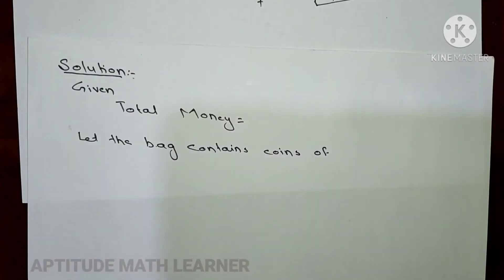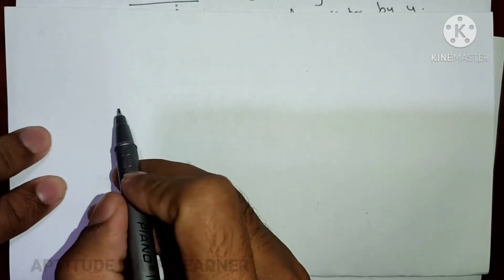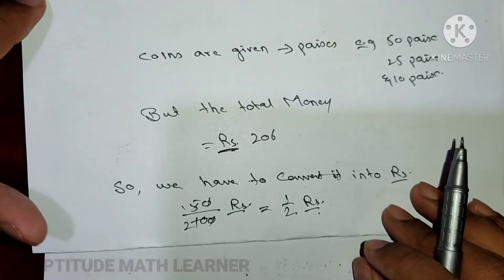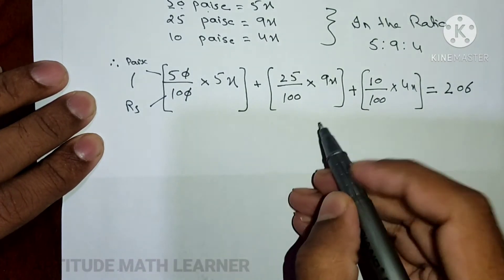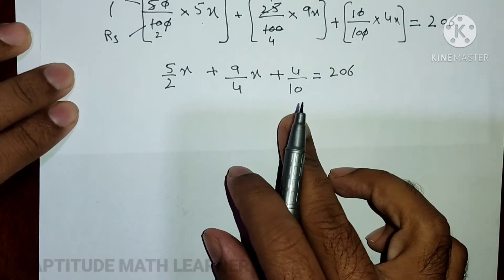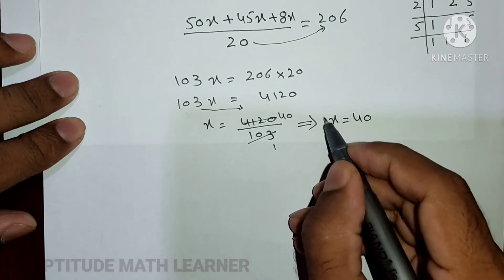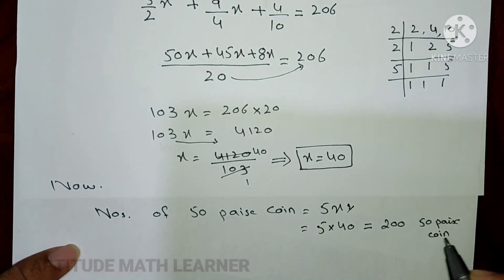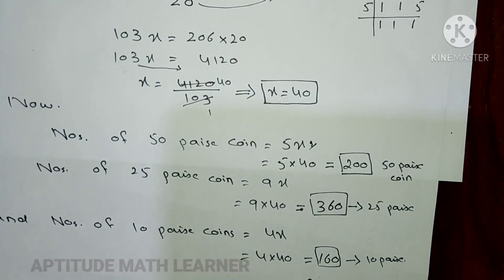A bag contains 50 paise, 25 paise and 10 paise coins in the ratio 5:9:4, amounting to Rs. 206. Find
A bag contains 50 paise, 25 paise and 10 paise coins in the ratio 5:9:4, amounting to Rs. 206. Find the number of coins of each type.